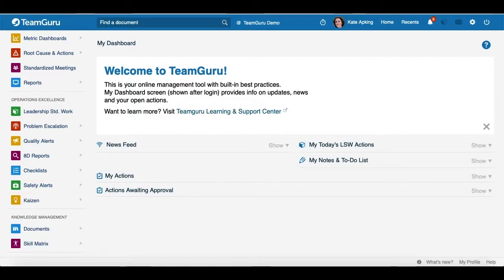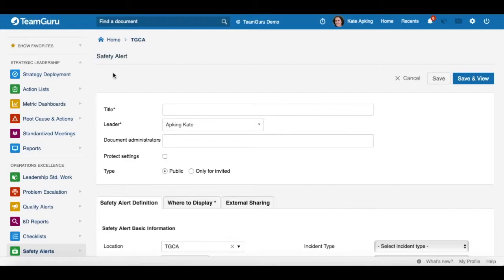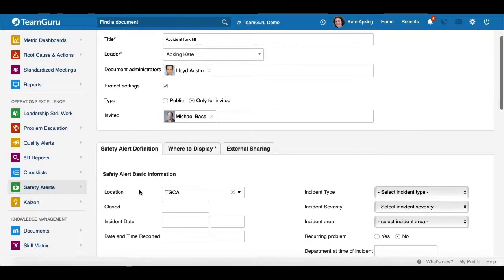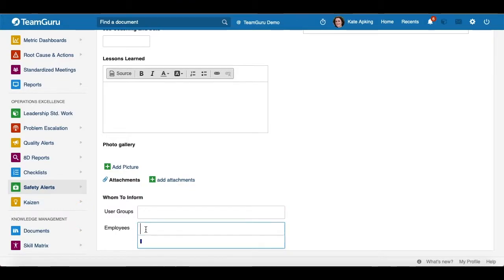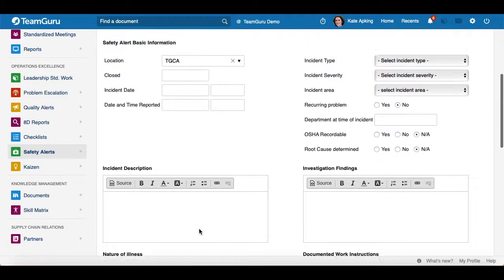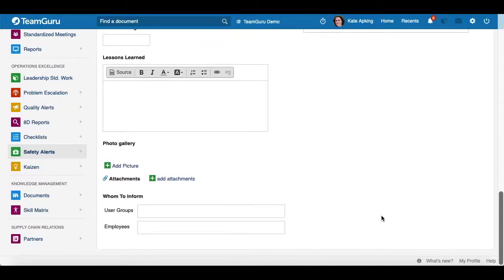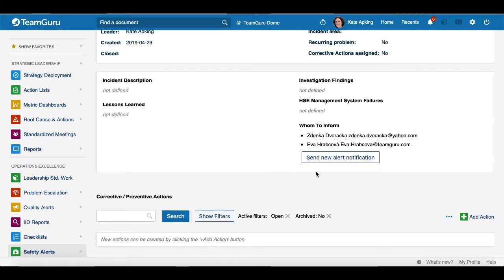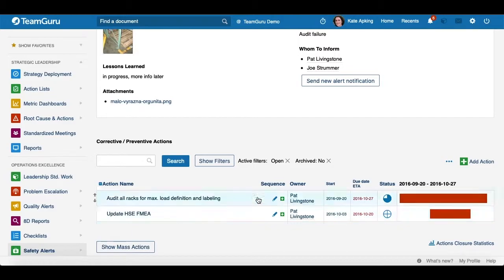TeamGuru Tutorial: Safety Alerts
Manage all actual (and potential) safety incidents professionally. Using Safety Alerts module you can easily communicate with all relevant people and make sure that the safety risks get eliminated quickly.